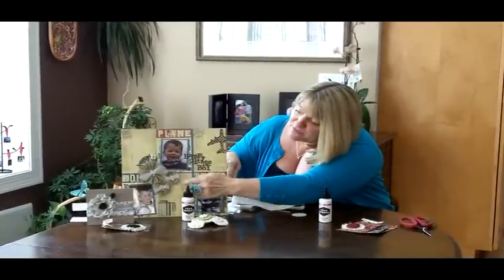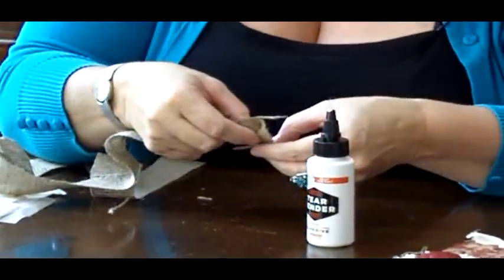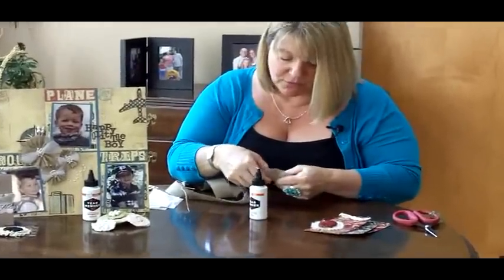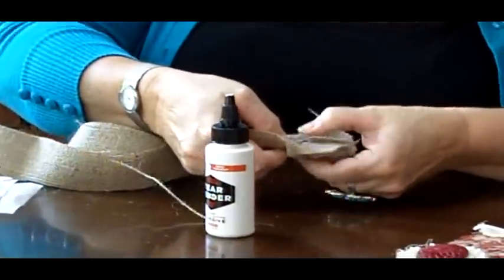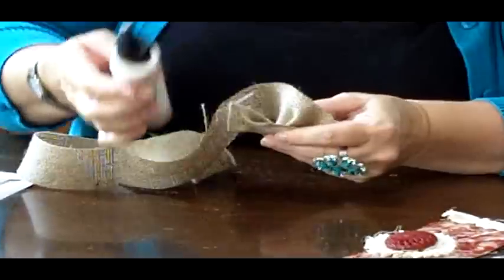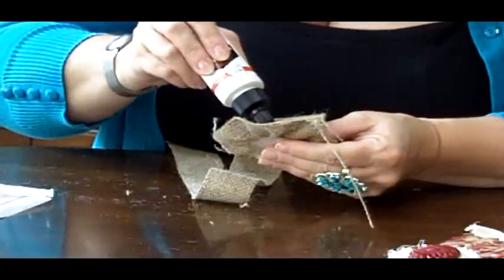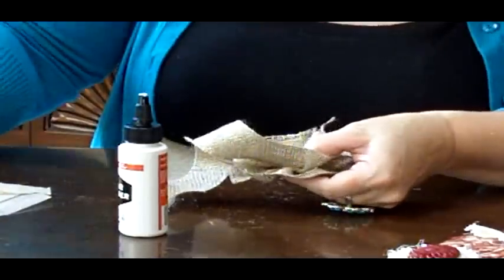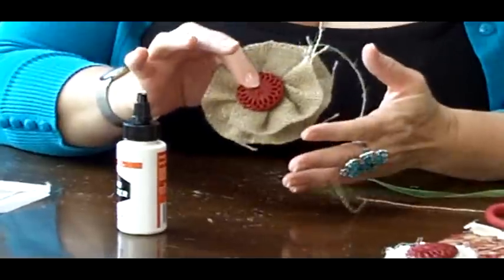Tear Mender Fabric Flowers pleating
Using the FABULOUS Tear Mender to make yummy embellishments